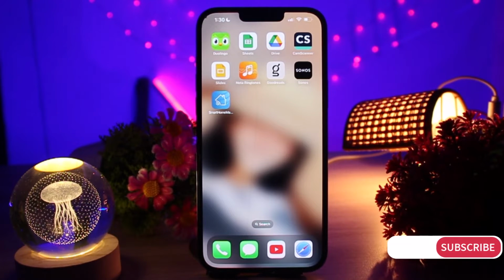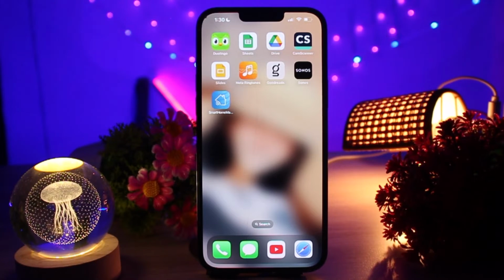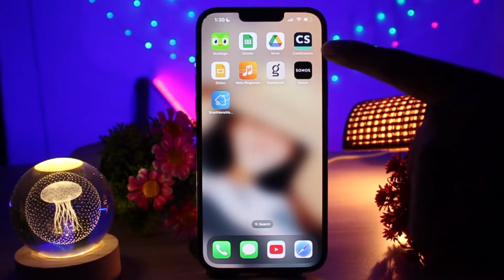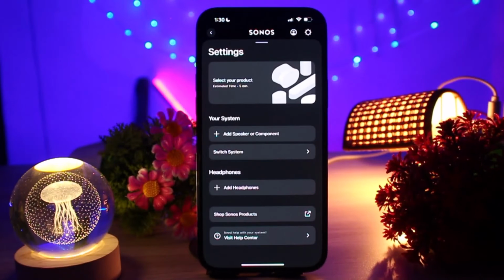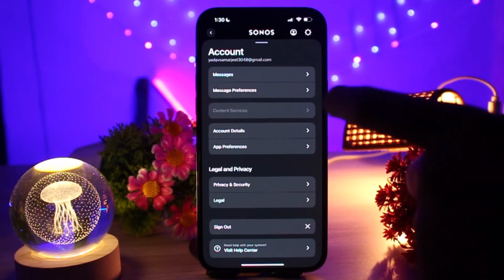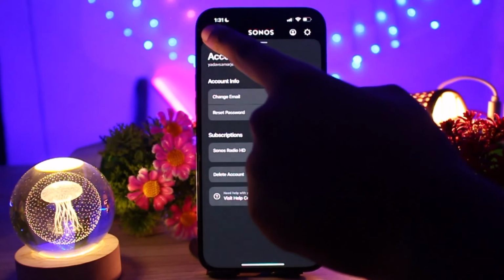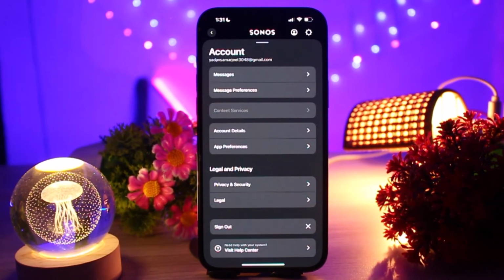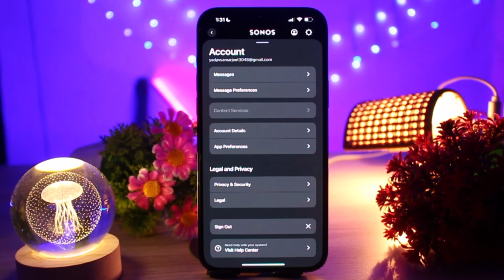How to Change Ownership of a Sonos System - Here's How You Can Do it - 2025